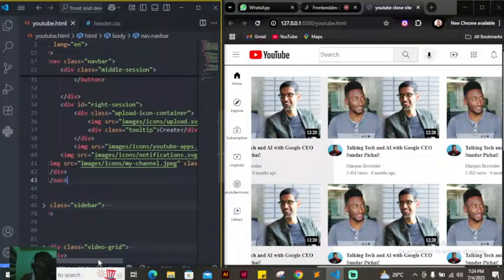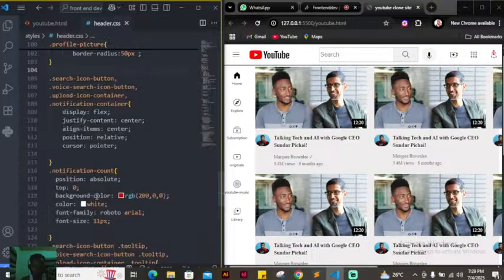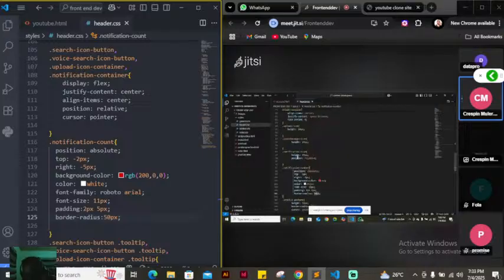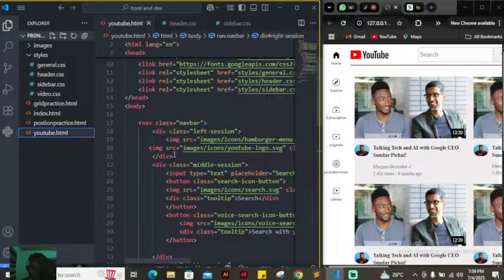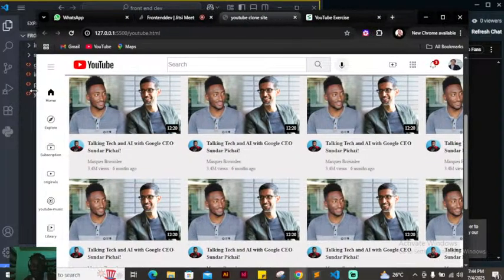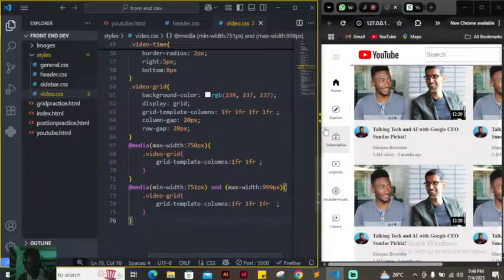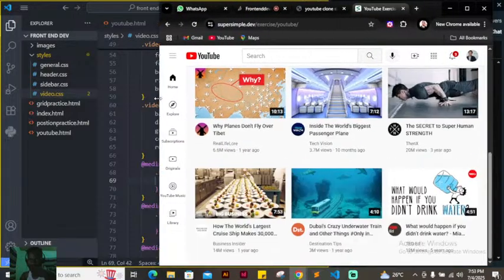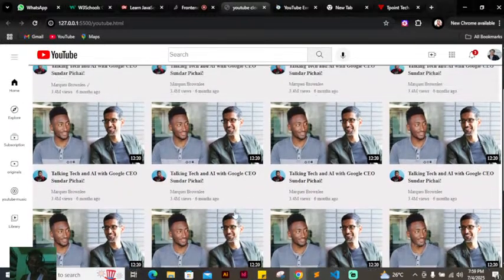html/css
youtube clone site